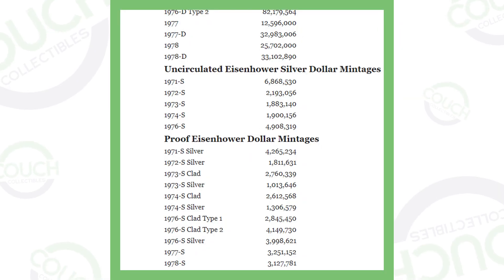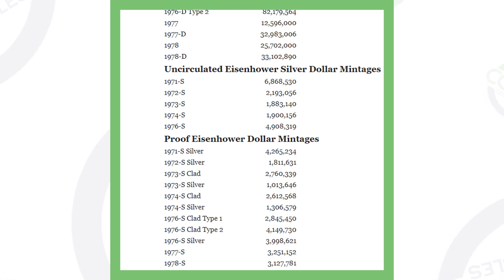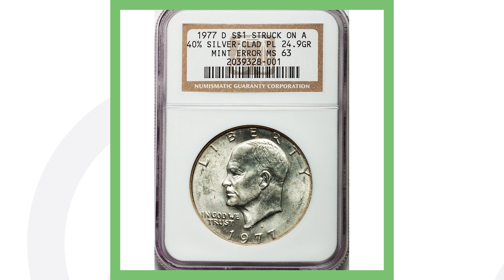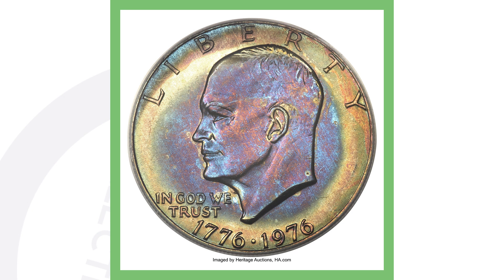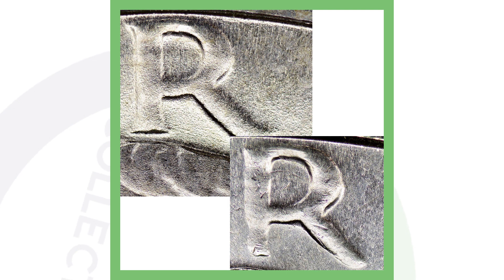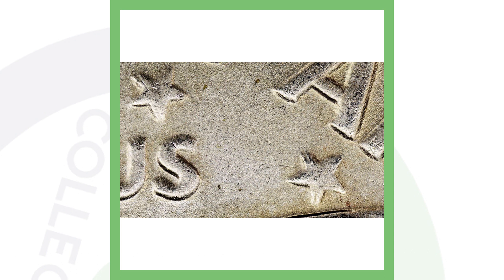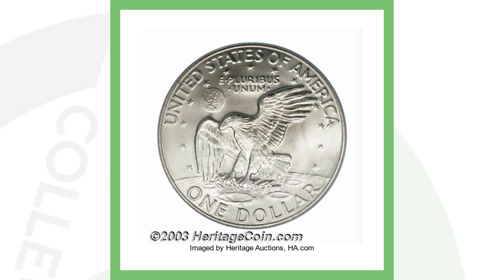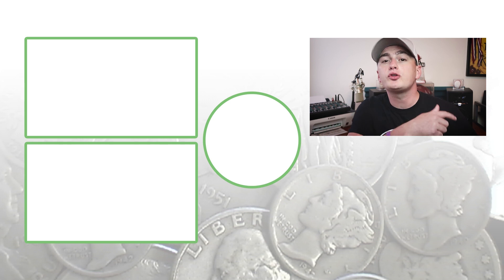EISENHOWER DOLLAR COINS THAT ARE WORTH MONEY!!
These are rare Eisenhower dollar coins that are worth money. We look at error dollar coins to look for.